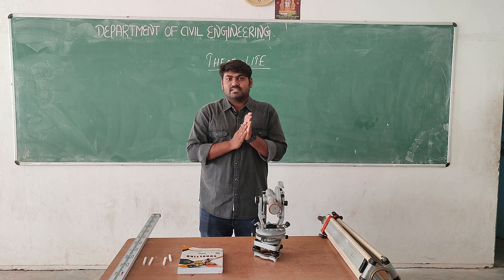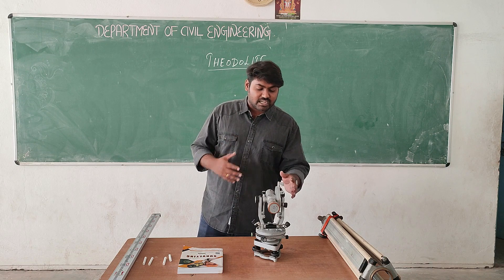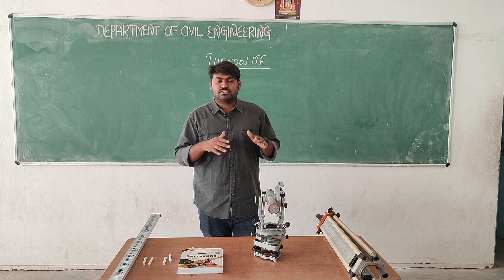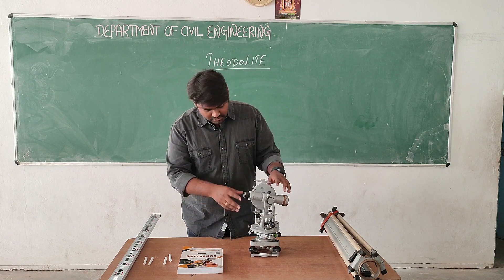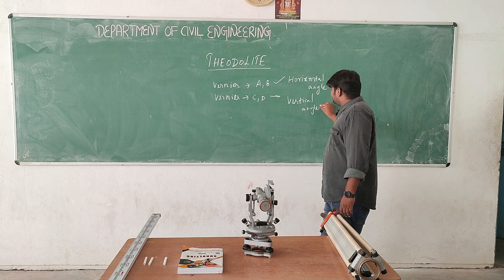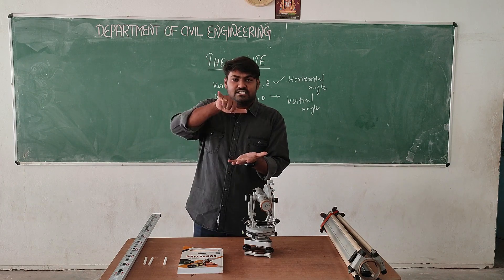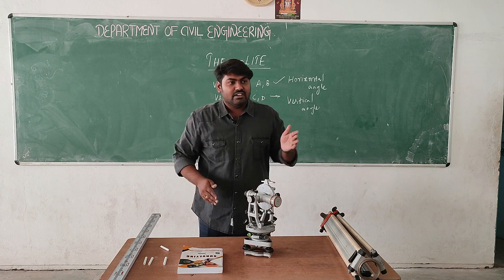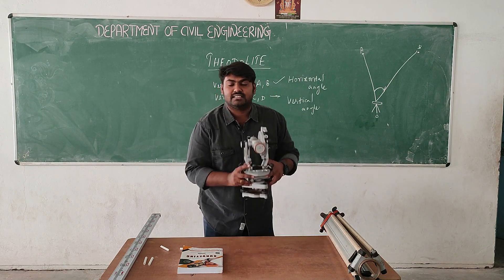theodolite surveying, surveying lecture series, civil engineering lecture videos, surveying video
levelling | rise and fall method with example | rise & fall method solved example surveying problem

civil engineering,
ssc je,
mcq,
objective questions,
junior engineer,
state je,
dmrc,
diploma civil,
sjvn,
state psc,
upsssc je,
je civil,
up je,
je recruitment,
surveying mcq,
geotechnical mcq,
surveying MCQ,
geology MCQ,
Railway MCQ,
 estimation MCQ,
concrete technology mcq,
concrete mcq,